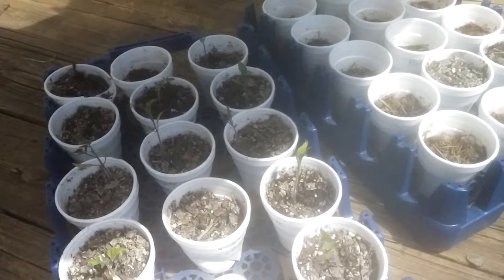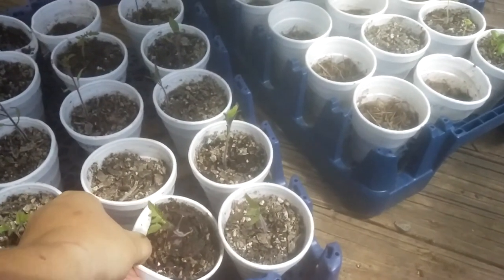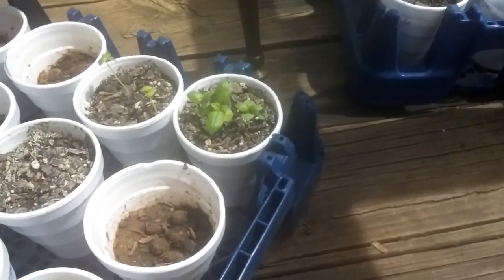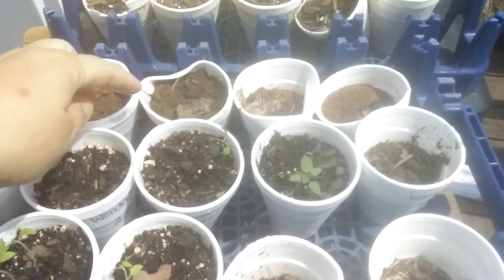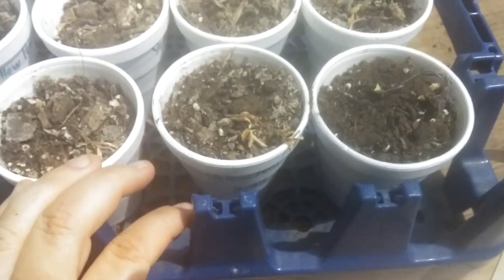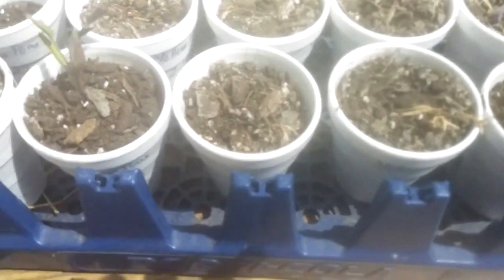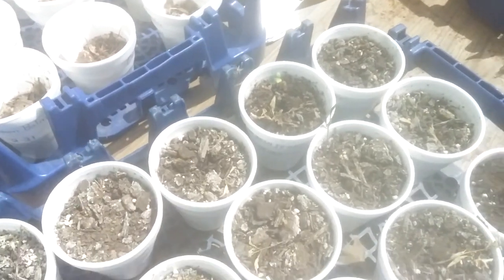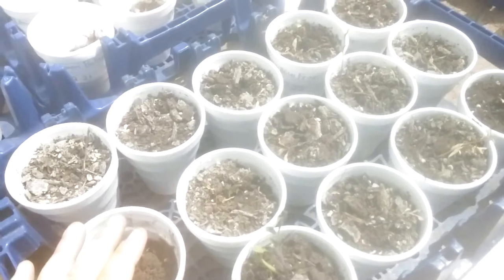What Not To Do When Sprouting Seeds!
I'm still learning the best way to garden. I've never had a green thumb, so it's mostly trial and error for me!

In this video I talk about what I did wrong. Please don't do what I did. Learn from my mistake!!